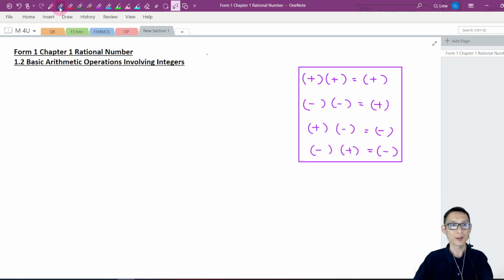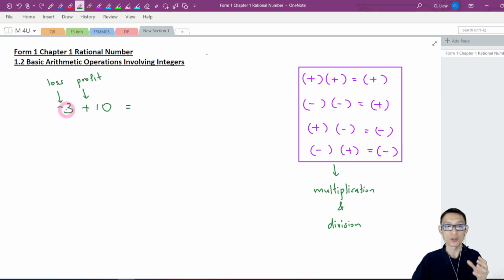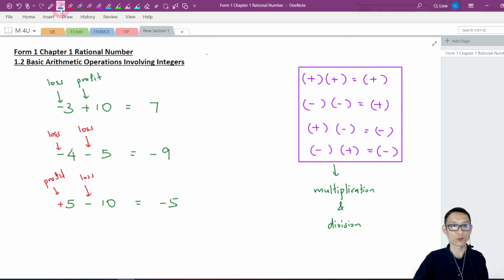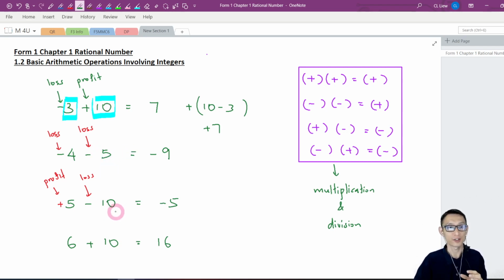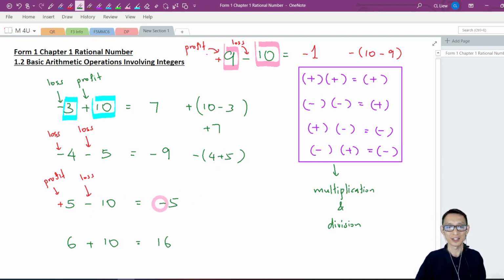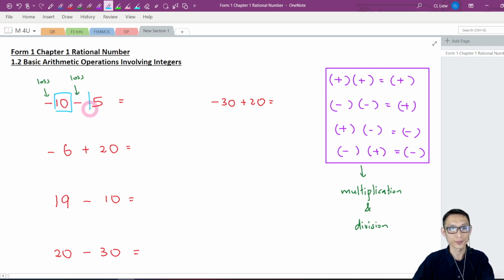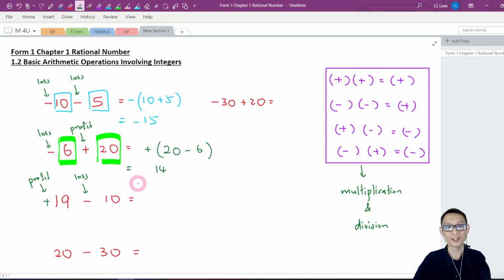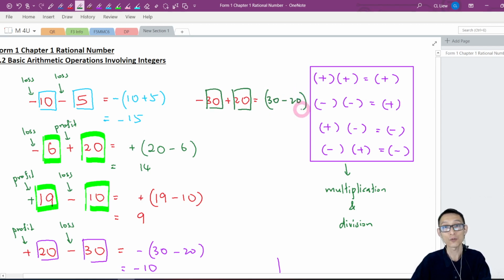KSSM F1 1.2 Basic Arithmetic Operations Involving Integers (P1, v.24)